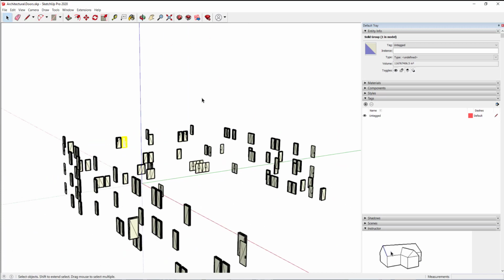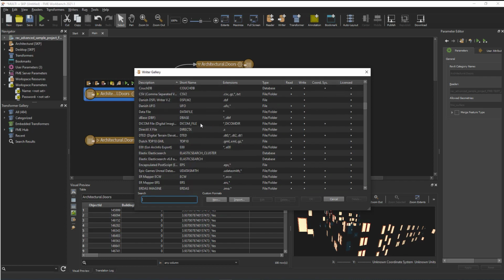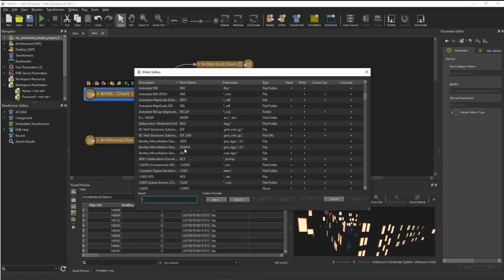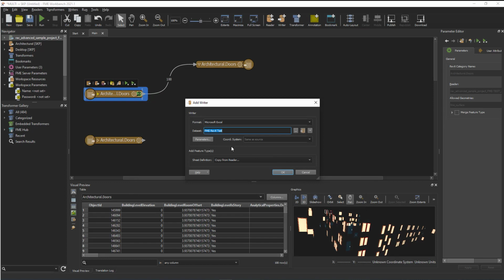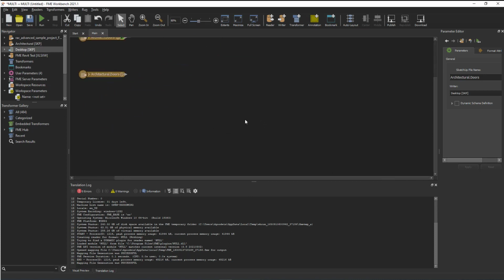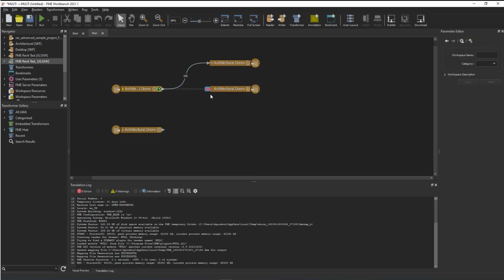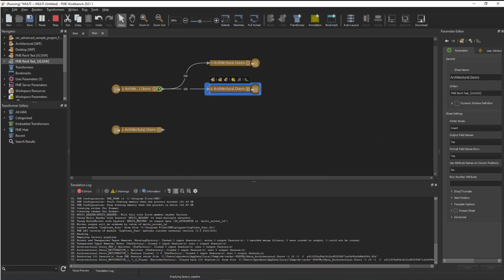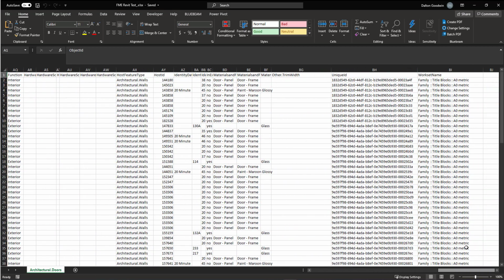FME and BIM Data | Revit to Excel | Feature Manipulation Engine